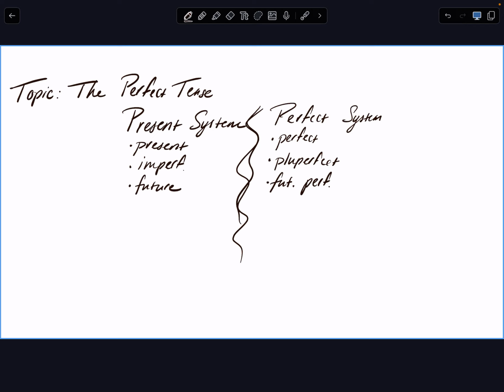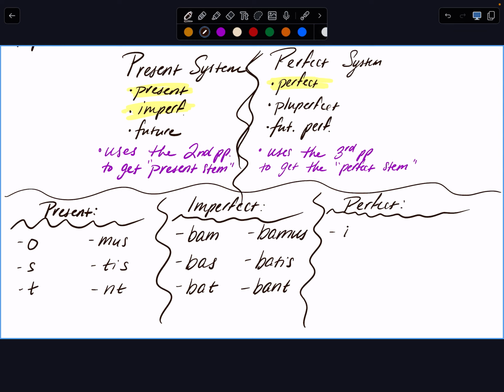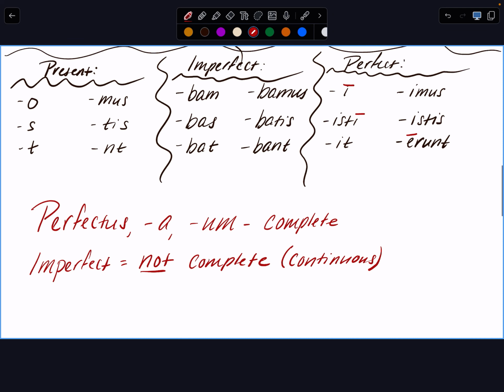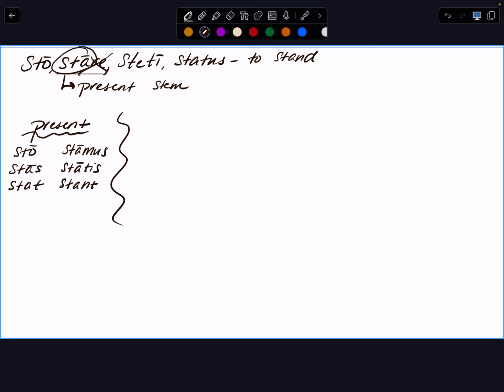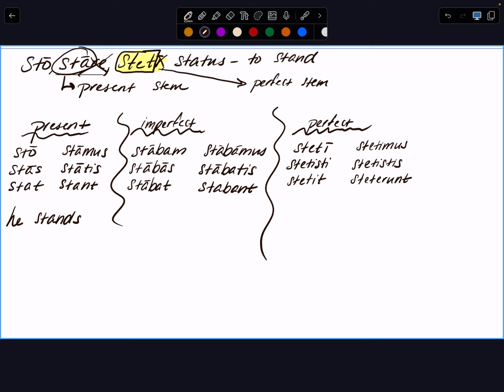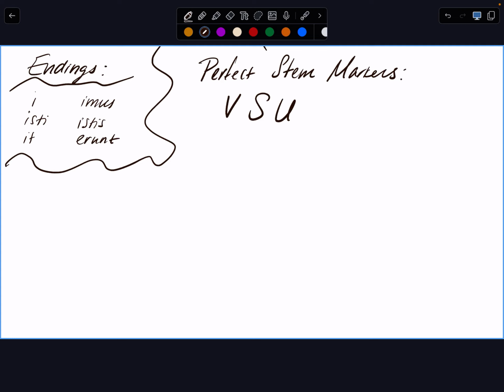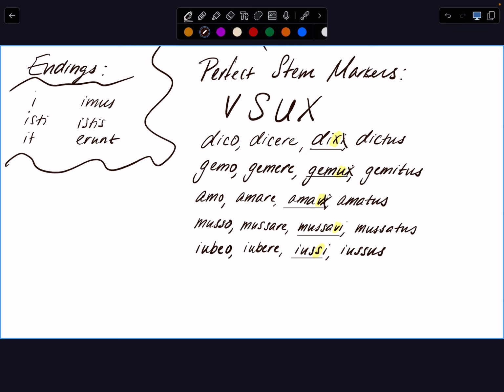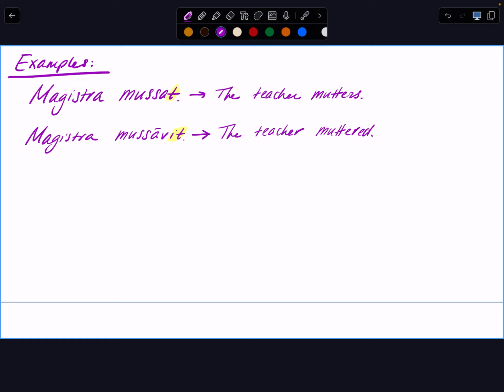Latin I. Chapters 18/19 Grammar Notes. The Perfect Tense